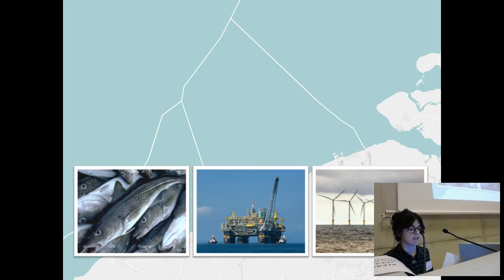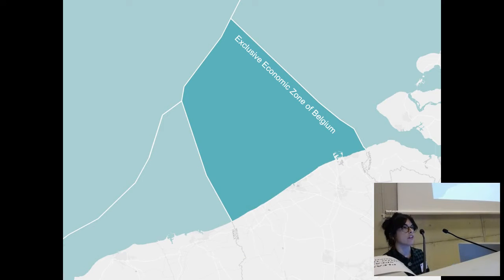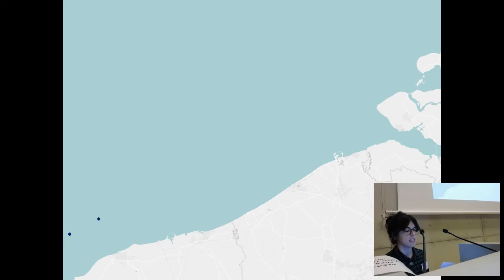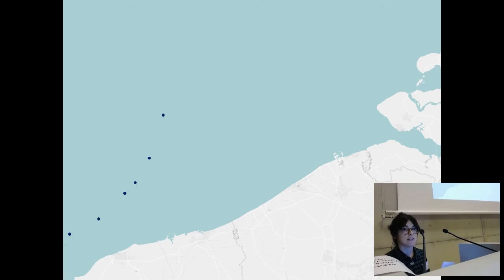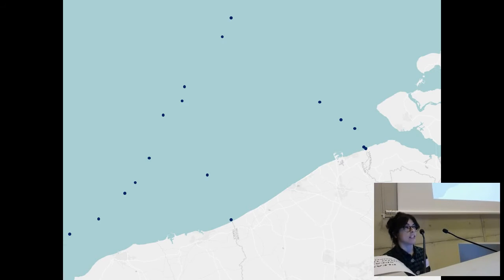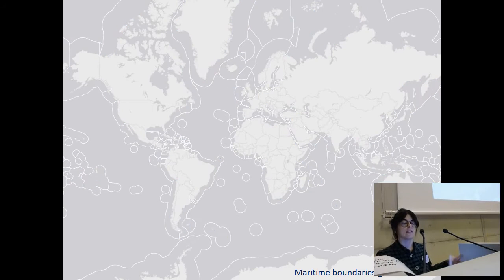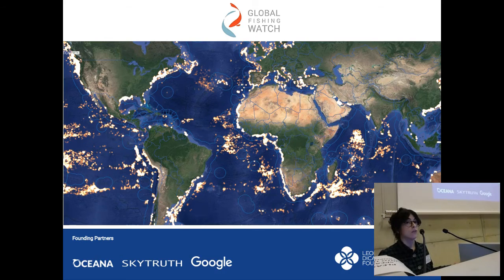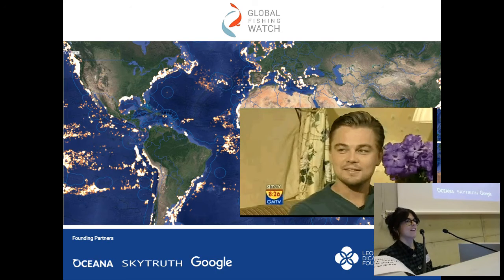Paula Oset Garcia - marineRegions.org, maritime boundaries geodatabase